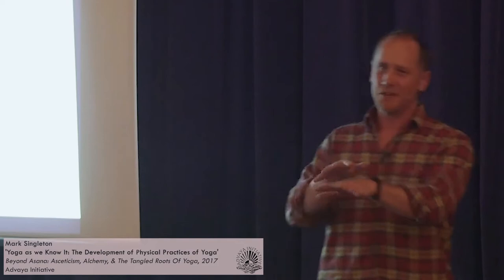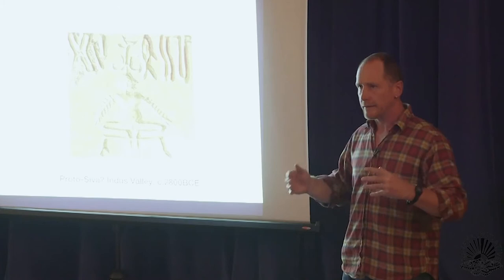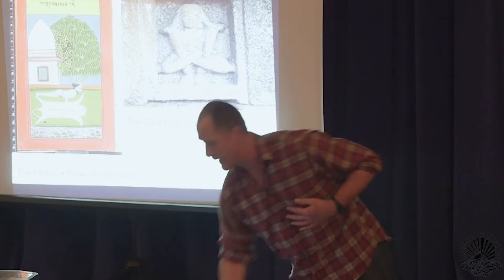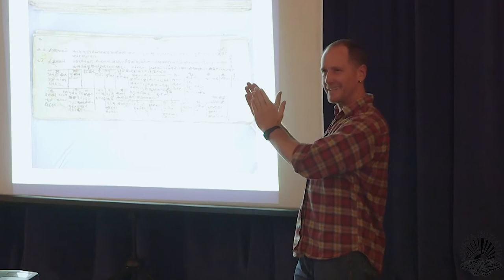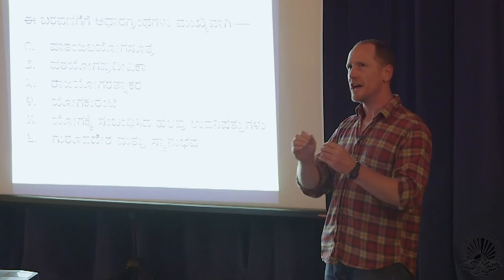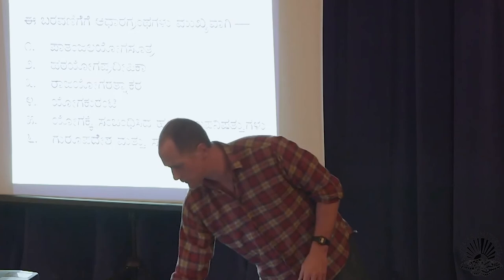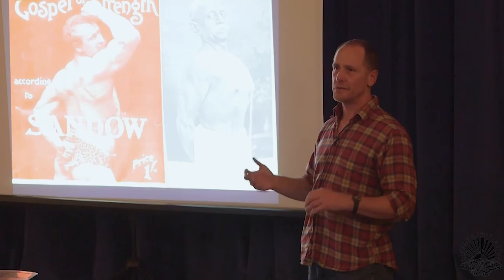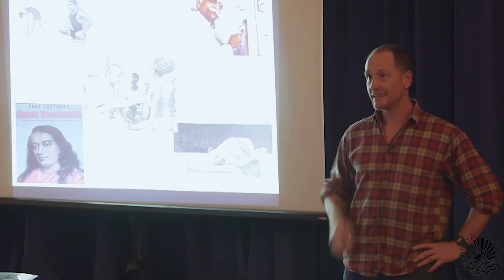Mark Singleton: Yoga as we Know It: The Development of Physical Practices of Yoga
Talk given at the Advaya event 'Beyond Asana: Asceticism, Alchemy, & The Tangled Roots Of Yoga', a lecture series exploring the history & philosophy of Yoga

Talk Description:
A talk by Mark Singleton on the physical practices of yoga. A general history of āsana, including the modern.

About the Speaker:
Mark Singleton works on yoga in tradition and modernity. He was research assistant to Elizabeth De Michelis at Cambridge University’s Dharam Hinduja Institute of Indic Research in 2002-3, and went on to complete a Ph.D at Cambridge’s Faculty of Divinity. He taught undergraduate and postgraduate courses at St. John’s College (Santa Fe, New Mexico) for seven years, and has been a senior long-term research scholar at the American Institute of Indian Studies, based in Jodhpur (Rajasthan, India). He was a consultant and catalogue author for the 2013 exhibition ‘Yoga: The Art of Transformation’ at the Smithsonian Institute in Washington D.C.. He is currently a senior researcher at the School of Oriental and African Studies in London, and is working on a five-year European Research Council-funded project entitled ‘The Hatha Yoga Project: Mapping Indian and Transnational Traditions of Physical Yoga through Philology and Ethnography’, in collaboration with two other scholars on this site (James Mallinson and Jason Birch). His books include Yoga in the Modern World (Routledge 2008, ed. with Jean Byrne); Yoga Body, The Origins of Modern Posture Practice (OUP 2010); Gurus of Modern Yoga (OUP 2014, ed. with Ellen Goldberg); and Roots of Yoga (forthcoming Penguin Classics 2016, with James Mallinson). He has also written articles, book chapters and encyclopedia entries on yoga.

Dr. Singleton was featured on BBC Radio 4’s ‘Secret History of Yoga’.